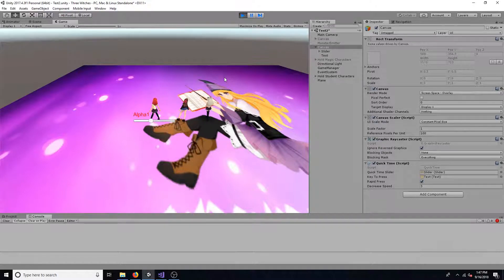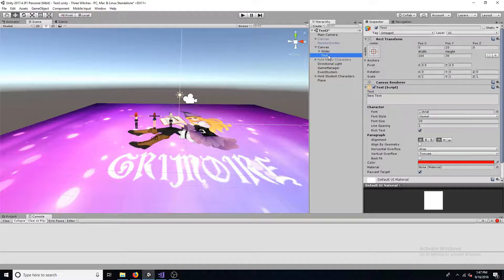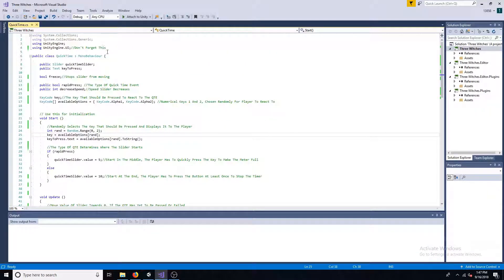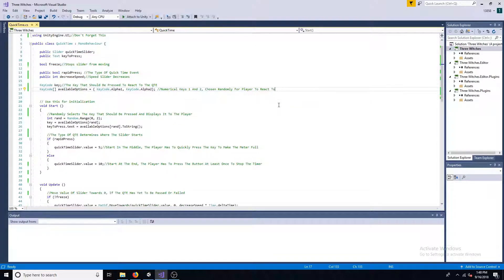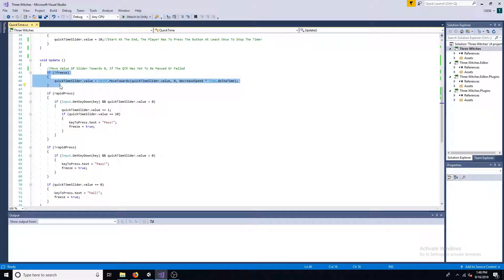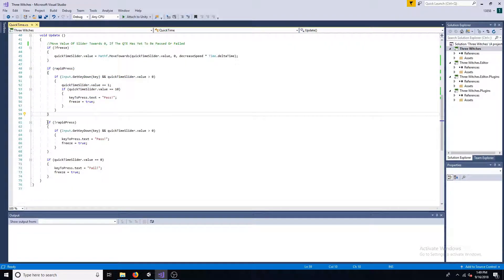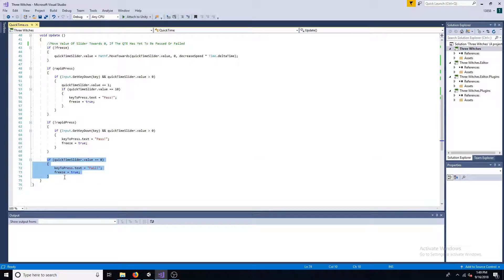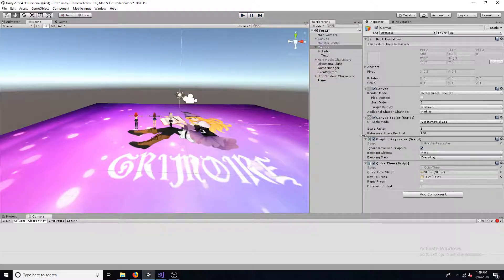Unity 3D - Quick Time Event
Simple template to create a quick time event. You can set the event to either only require one press or require multiple presses.